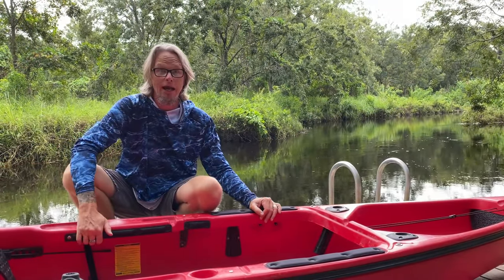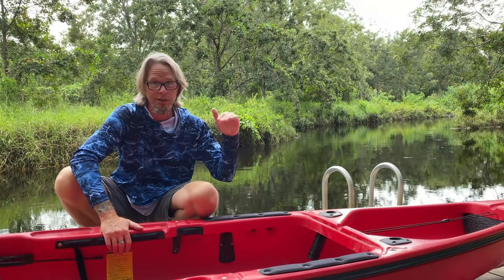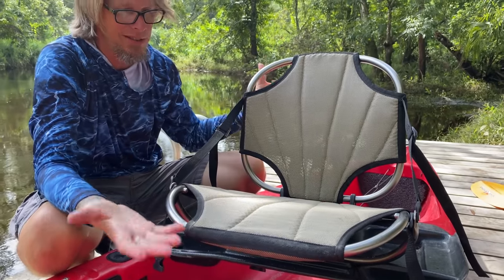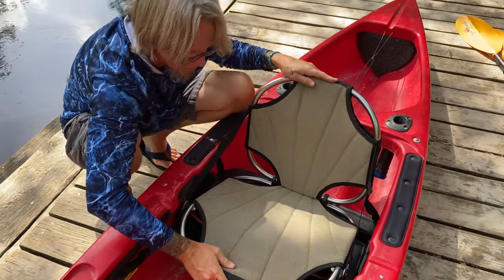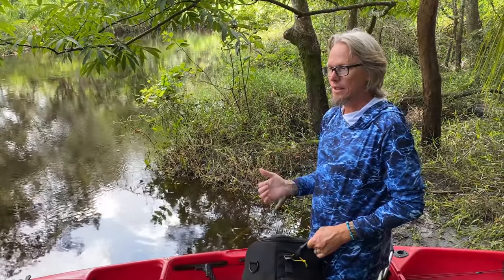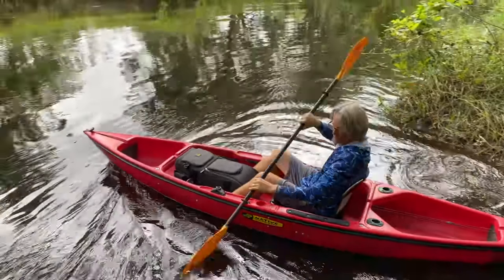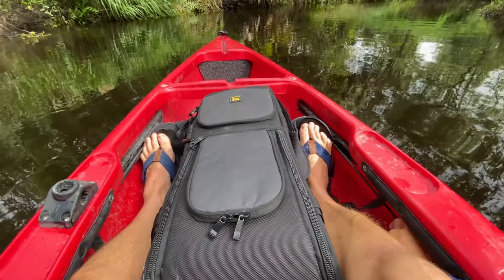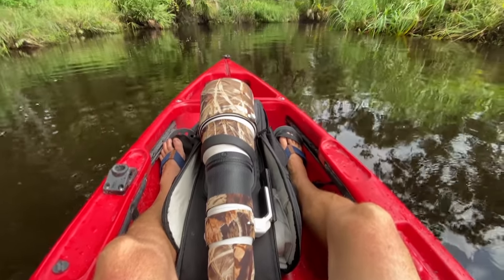Kayak for Bird Photography - Wildlife Photography From a Kayak???